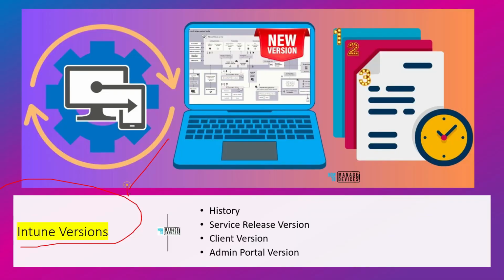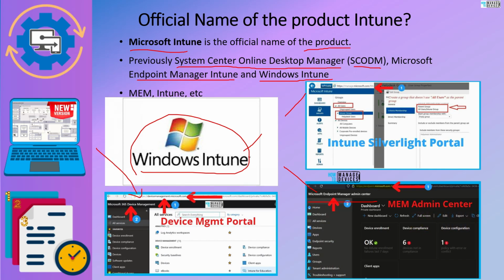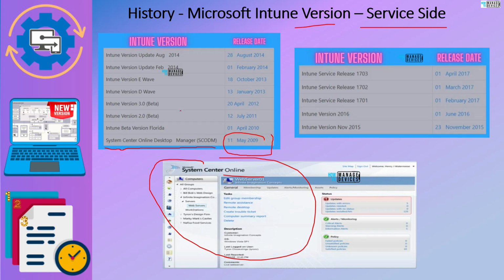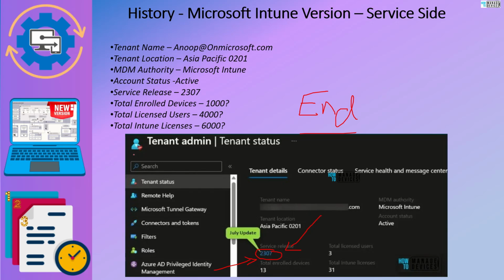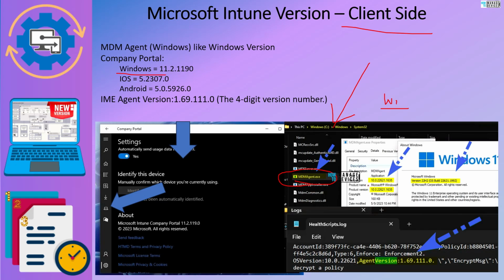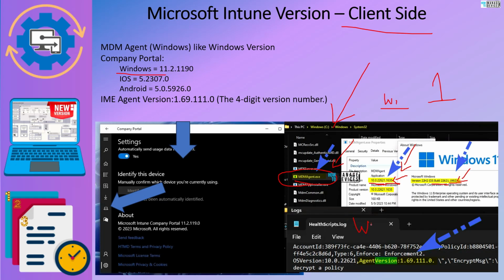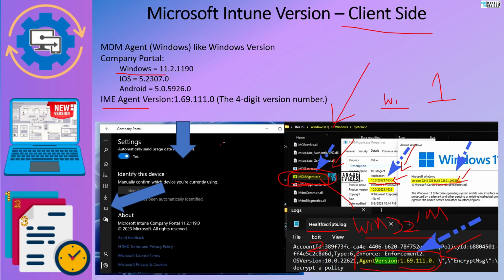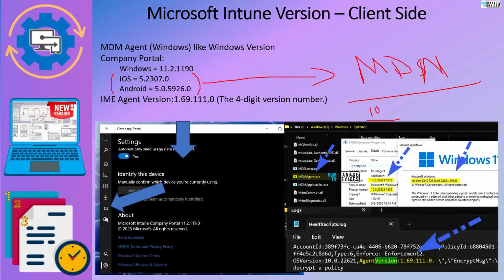Intune Versions | Service Side Version | Client-Side Version Details Explained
Intune Versions | Service Side Version | Client Side Version Details Explained in this video. We discussed Intune product history also in this video. The journey of System Center Online Desktop Manager to Microsoft Intune.

Intune Versions?

History
Service Release Version
Client Version
Admin Portal Version

Official Name of the product Intune?

Microsoft Intune is the official name of the product.
Previously System Center Online Desktop Manager (SCODM), Microsoft Endpoint Manager Intune and Windows Intune
MEM, Intune, etc

History - Microsoft Intune Version – Service Side?

Intune Version D Wave 13 January 2013
Intune Version 3.0 (Beta) 20 April 2012
Intune Version 2.0 (Beta) 12 July 2011
Intune Beta Version Florida 01 April 2010
System Center Online Desktop Manager (SCODM) 11 May 2009

Tenant Location – Asia Pacific 0201
MDM Authority – Microsoft Intune
Account Status -Active
Service Release – 2307
Total Enrolled Devices – 1000?
Total Licensed Users – 4000?
Total Intune Licenses – 6000?

Microsoft Intune Version – Client Side?

MDM Agent (Windows) like Windows Version
Company Portal:
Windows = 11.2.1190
IOS = 5.2307.0
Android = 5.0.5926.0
IME Agent Version:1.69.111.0 (The 4-digit version number.)